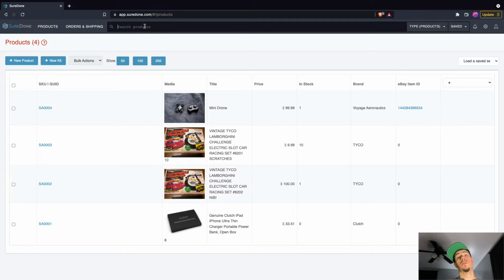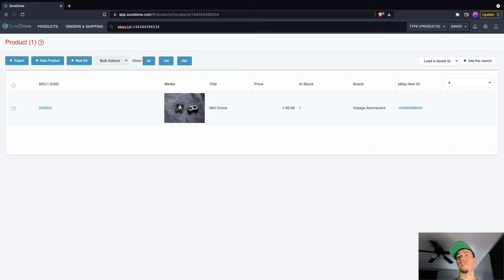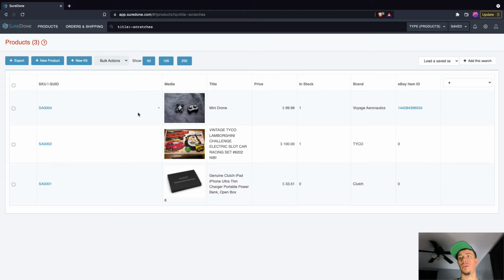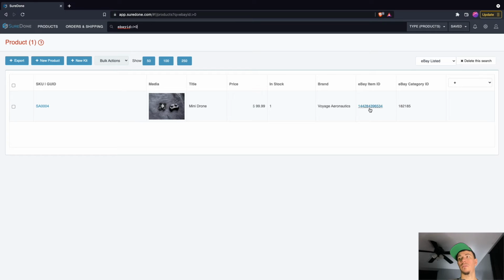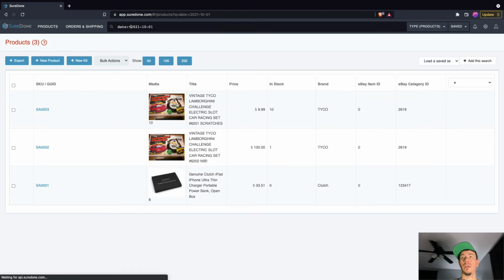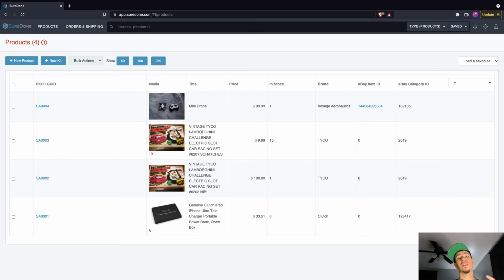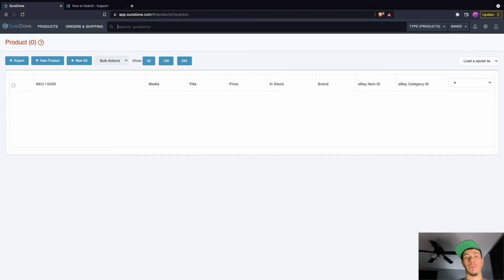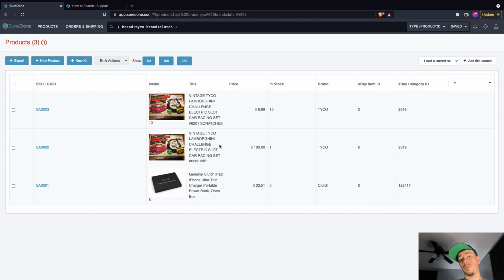SureDone - Search Operators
This video quickly covers how to use search operators in SureDone's search bar.